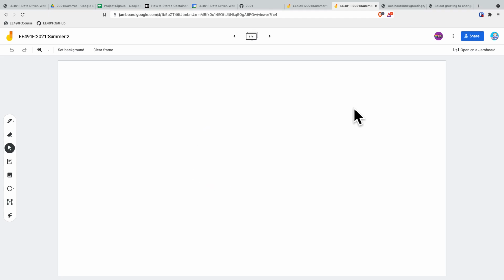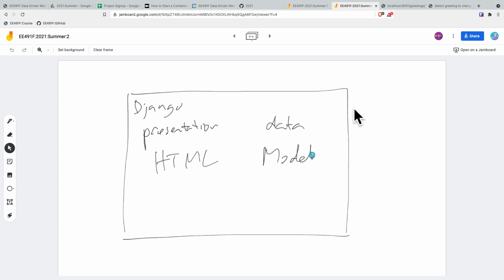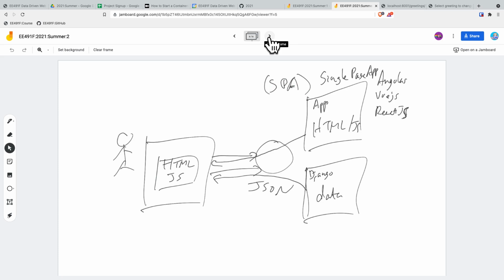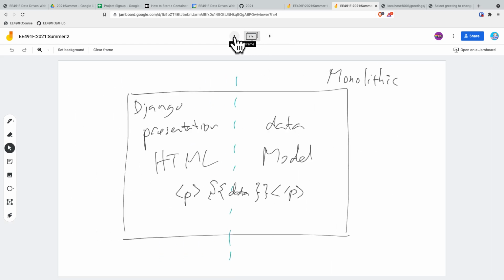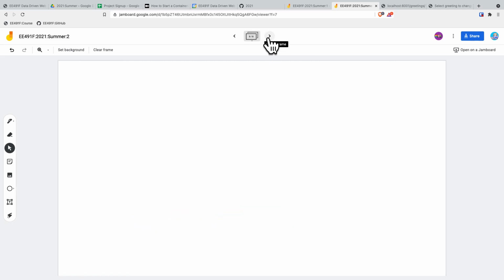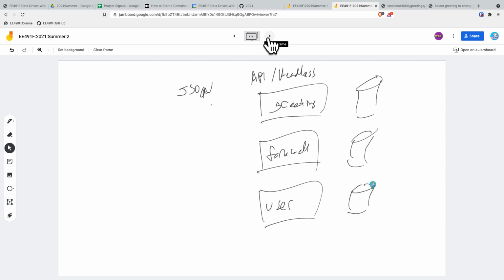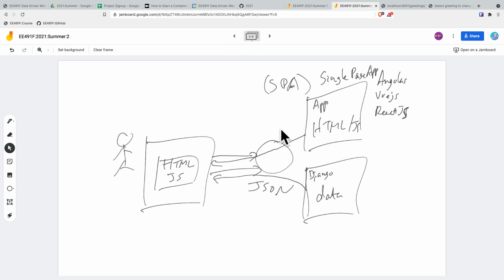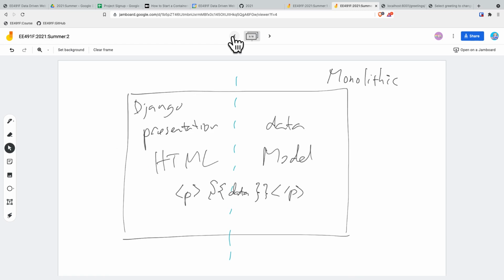EE491F: Data Driven Web Development: Django: Architecture: 2021-06-10